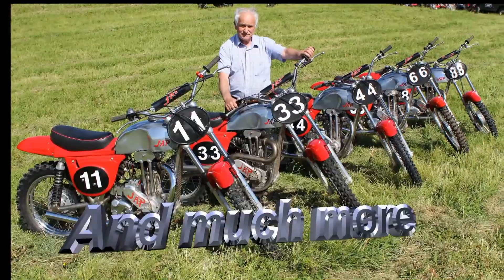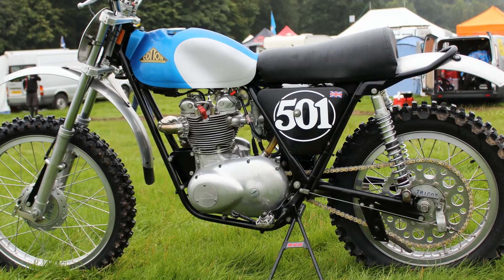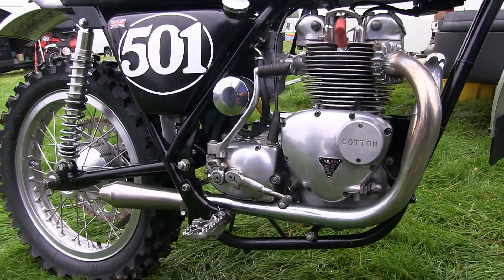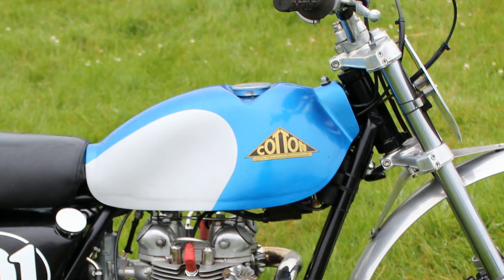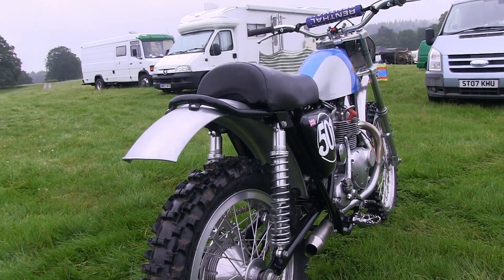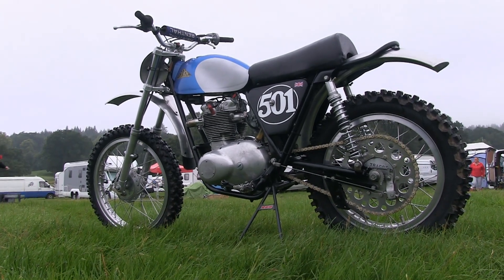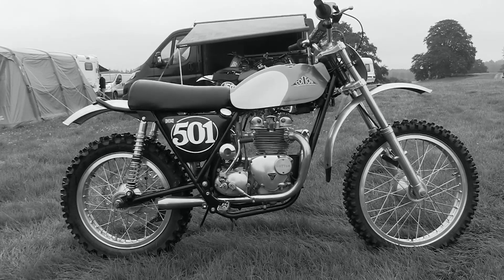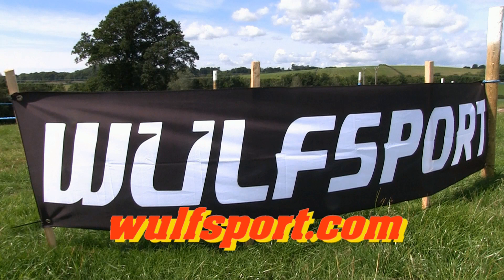Vintage Dirt Bikes "500 Cotton/Triumph (Updated)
Another close look at Philip Witham's lovely litlle 1967 500 Cotton Triumph scrambler. This bike has been ridden by some household motocross names in the past including the great Andy Roberton and the legendary Pete Mathia.